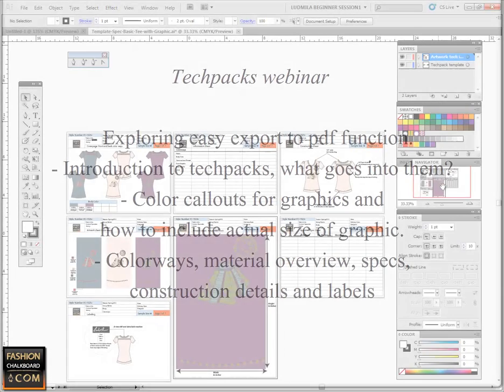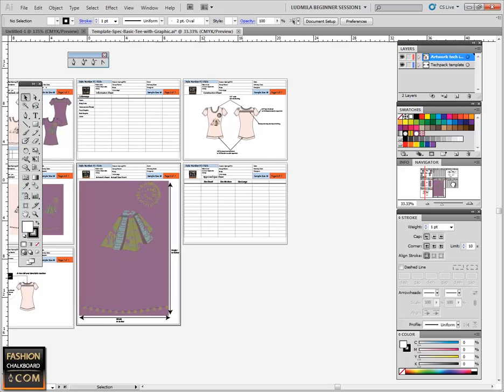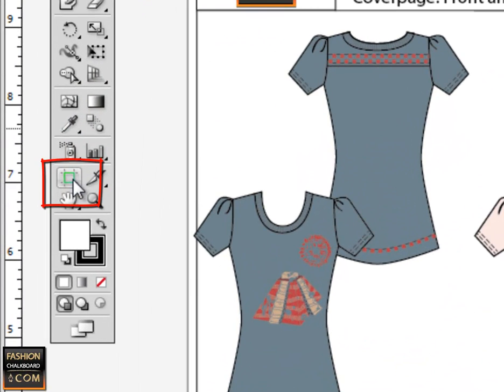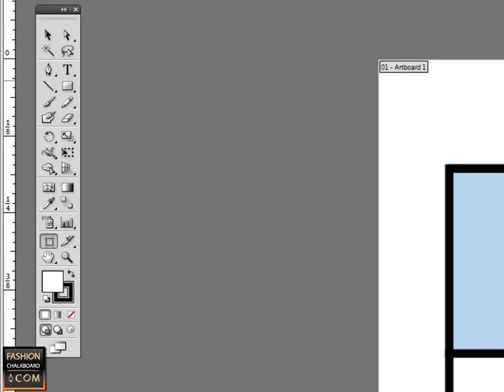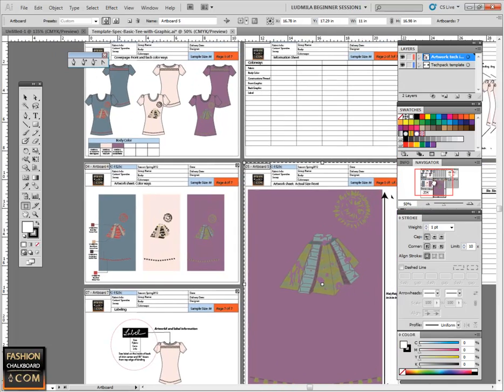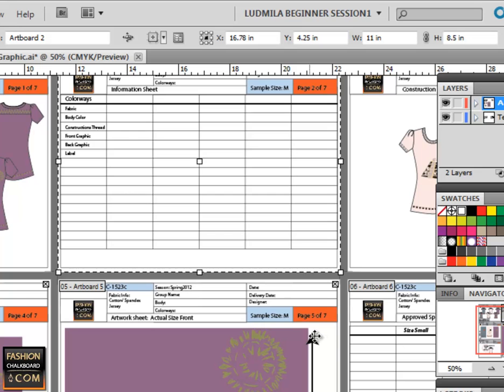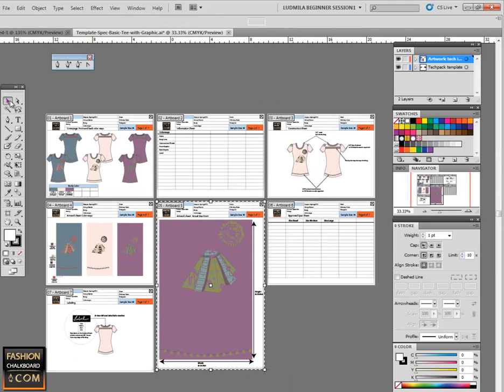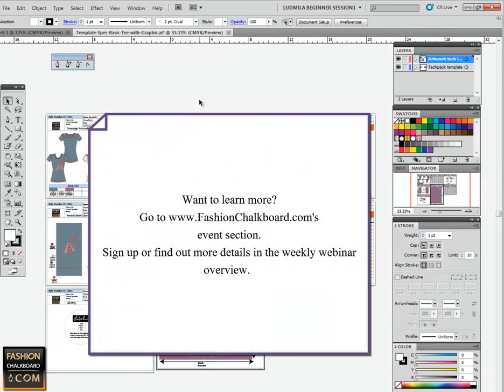Techpacks for fashion design in illustrator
to find out more and try our free webinars.
A brief overview about benefits of creating techpacks for Fashion Design in Illustrator.